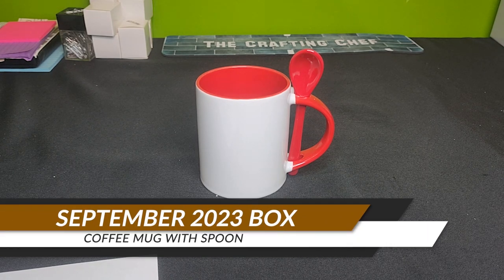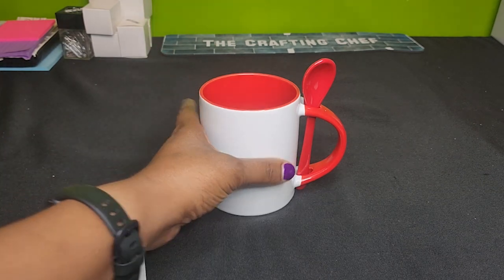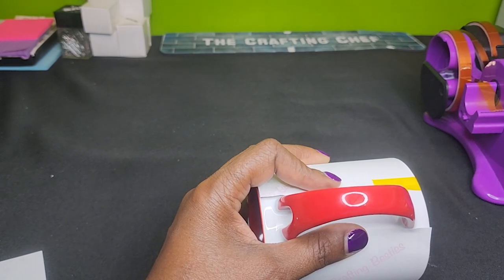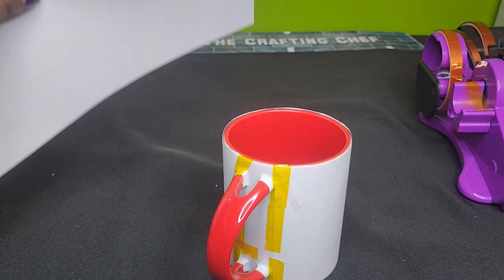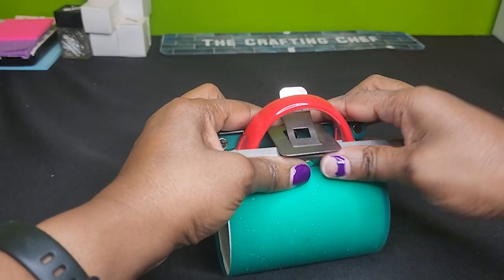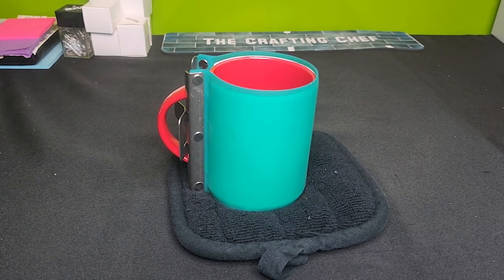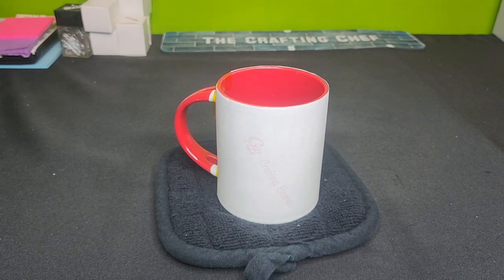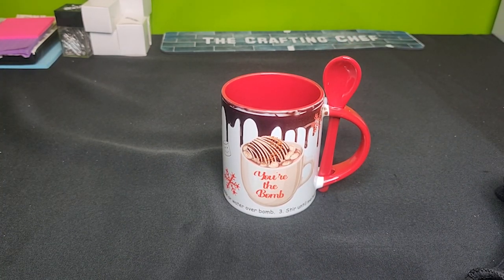11oz Sublimation Coffee Mug and Spoon Set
INTRODUCING OUR SEPTEMBER 2023 SUBLIMATION BOX, titled ‘Home for the Holidays’ which features the following products:  Cutting Board, 17” Cloth Napkin, 70” Table Runner, Coffee Mug w/Attached Spoon, and a Waffle Weave Snap Towel.

- 4-6 popular trending blanks
- Sublimation time and temp card
- Sublimation paper
- Digital templates
- Digital mockups for your advertising

*STANDARD MUSIC LICENSED PURCHASED*